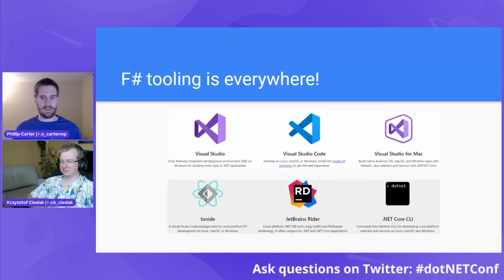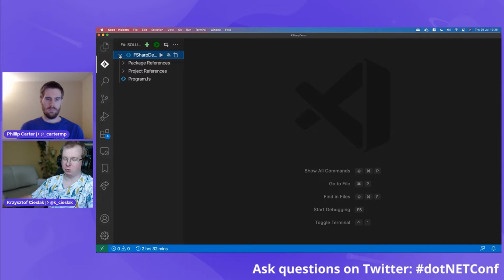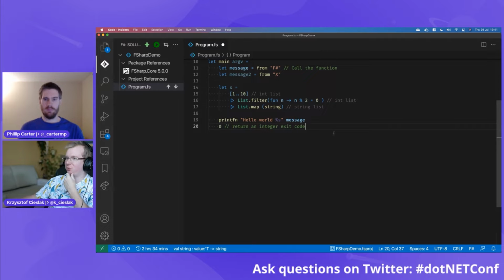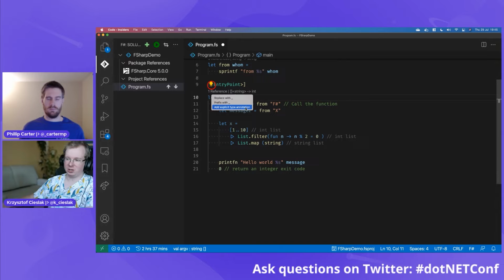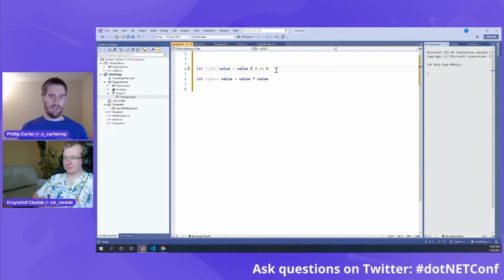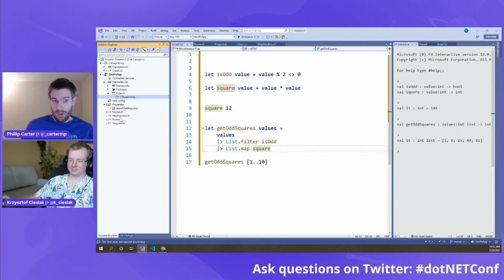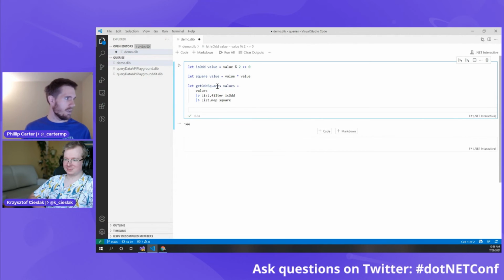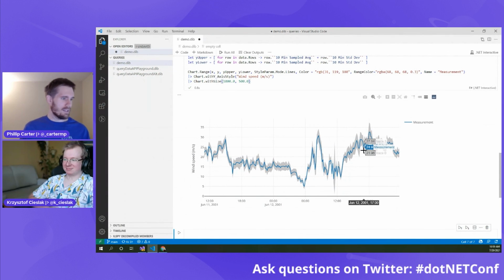A Tour of F# Editor Tooling | dotNETConf: Focus on F#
F# supports a wide range of quality tooling you can use on any machine. In this talk, we'll demonstrate using F# for building apps in Visual Studio Code and the Ionide plugin, using F# for building interactive notebooks in Visual Studio Code, and using F# for building apps in Visual Studio on Windows. We'll also talk about how this actually works under the covers a bit. By the end of this talk, you should have a great idea about the kinds of tooling you can use to write F# code today.